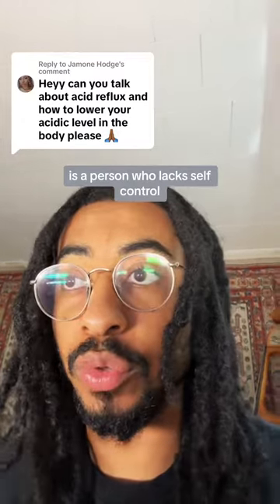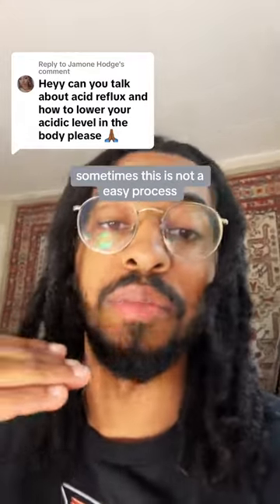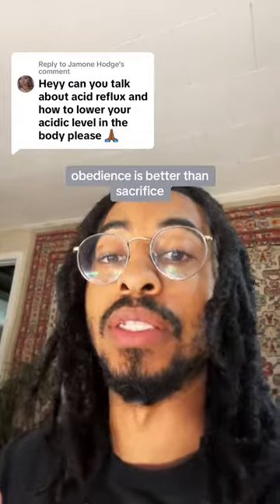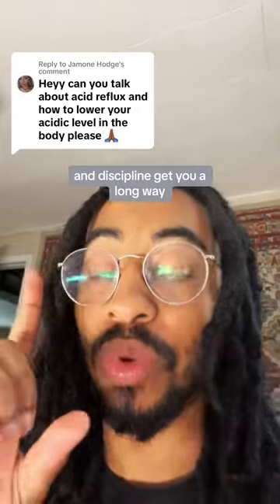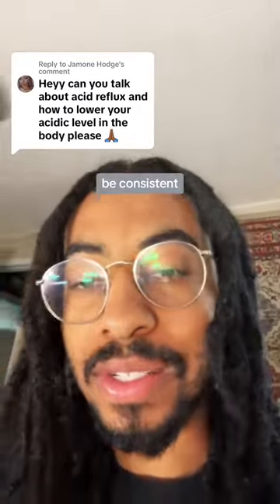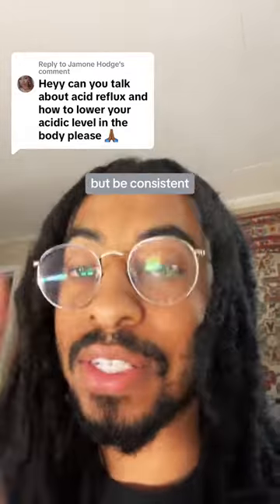Soothing Acid Reflux Naturally: Holistic Healing for Lasting Relief 🌱✨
🌱 Natural Relief for Reflux: Holistic Healing ✨🍃 Fed up with the burn? Join me in discovering the soothing power of holistic remedies to ease acid reflux and restore balance. From mindful eating to herbal allies, we're delving into time-honored practices that harmonize with your body. Are you ready to leave discomfort behind and embrace a holistic approach? Explore a wealth of resources, tips, and DIY solutions by swiping up in my bio. Let's raise a toast to a life free from reflux!